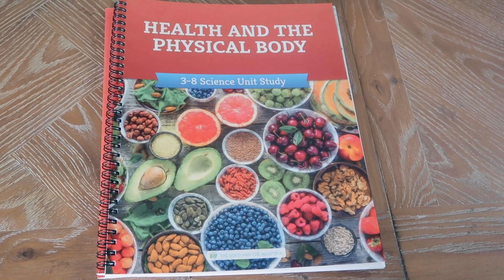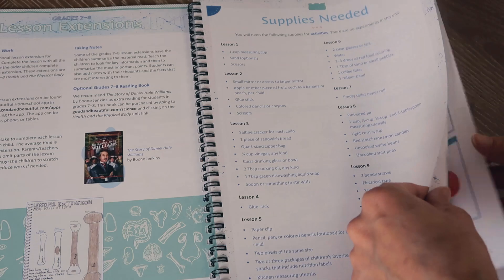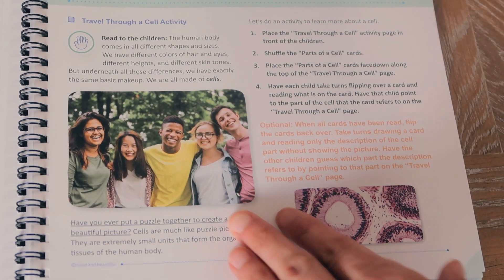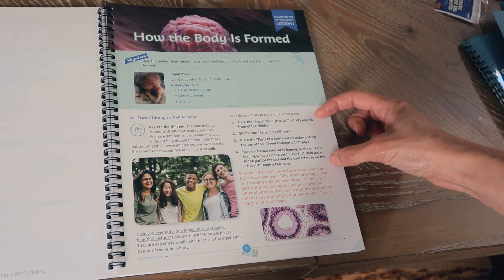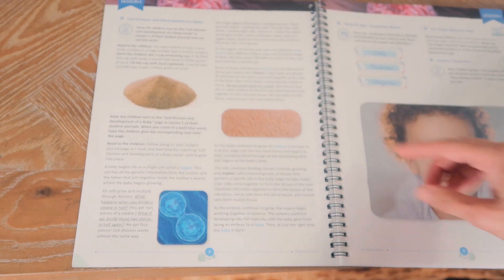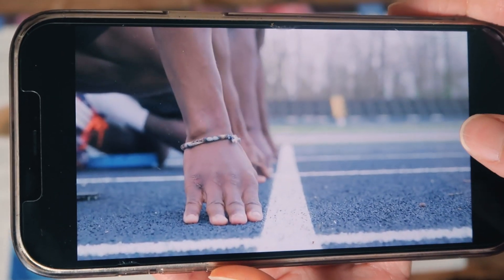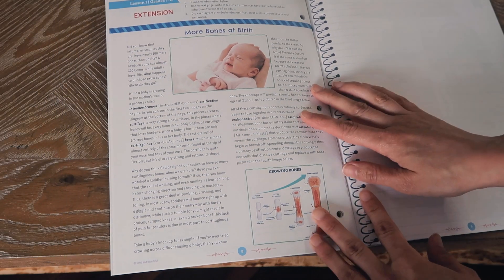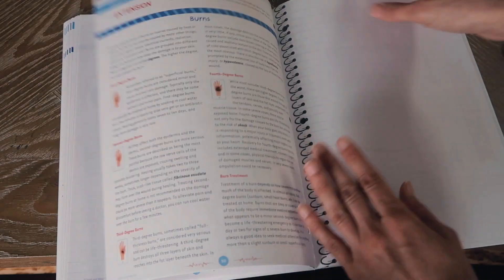The Good and The Beautifuls Health and Physical Body Science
In today's video, I am giving you an in-depth view of The Good and The Beautiful's Health and Physical Body Science. The Good and The Beautifuls Health and Physical Body Science is a great unit study to teach your children the basics of how the human body works.

Chapters:
00:00 Intro
00:45 Course Guide
04:46 Videos Portion of the curriculum
05:05 Grades 3-6 Student Journal
05:34 Grades 7-8 Student Journal

Instagram.com/vani_mrs_mom